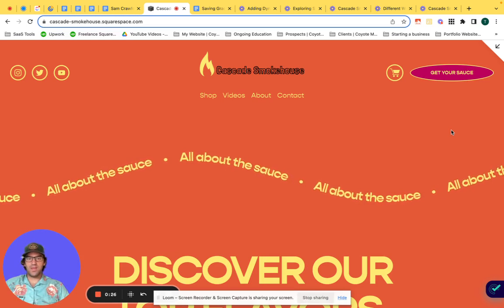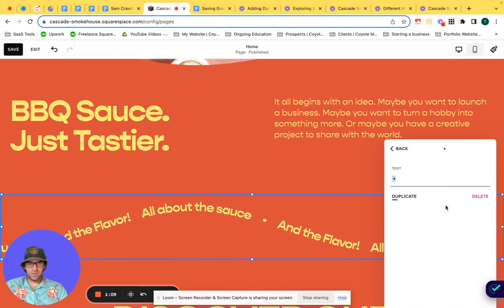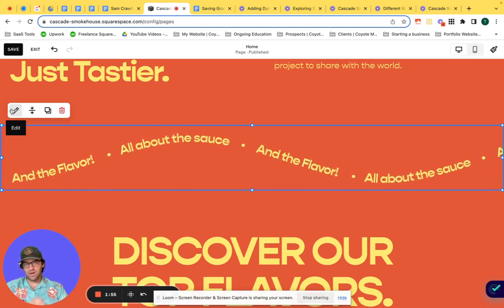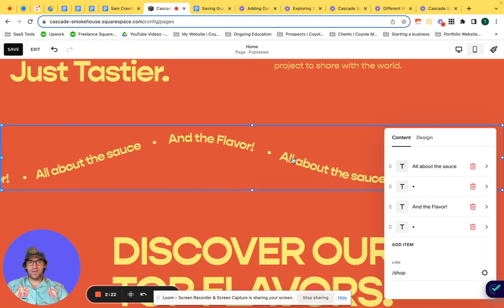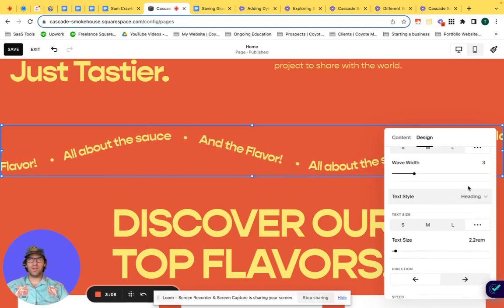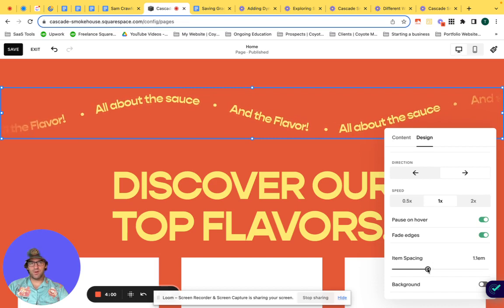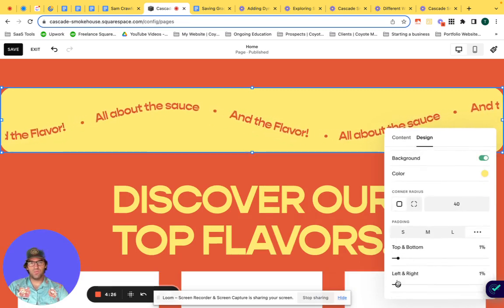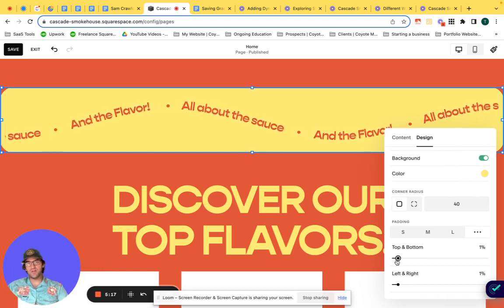〰️〰️ All About Squarespace Scrolling Blocks 〰️〰️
In this video, I'll show you how to use the awesome new feature on Squarespace called scrolling blocks. Scrolling blocks allow you to display information, calls to action, and add a touch of allure to your website. I'll guide you through customizing the scrolling blocks, including speed, direction, spacing, and even adding cool pause features. These blocks are perfect for modern brands and can be used to break up sections or highlight important content like sales, blog posts, or newsletter sign-ups. So let's dive in and make your website more interactive!